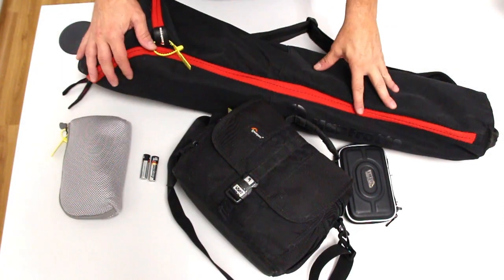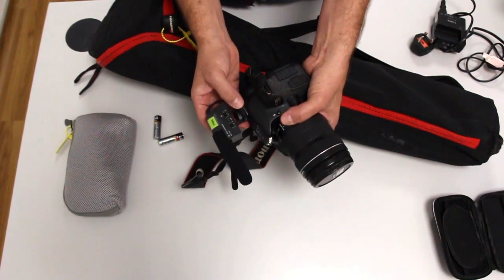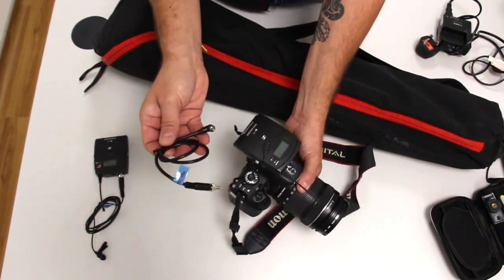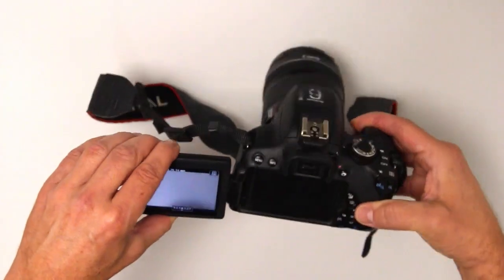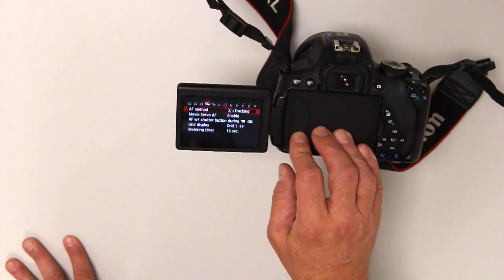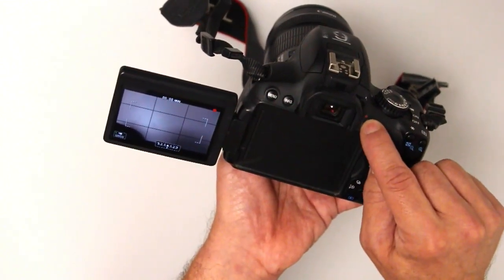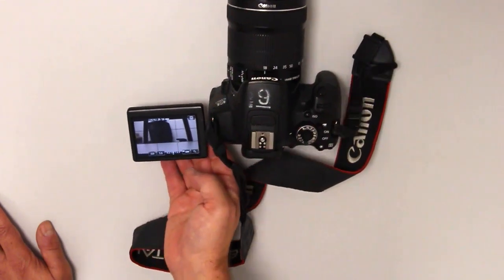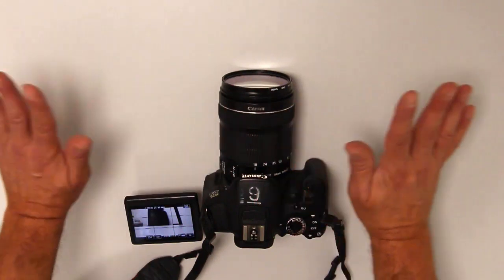Canon EOS 650D DSLR - Video Mode